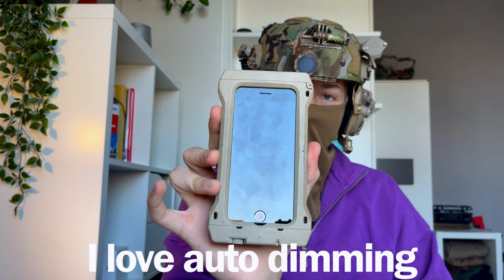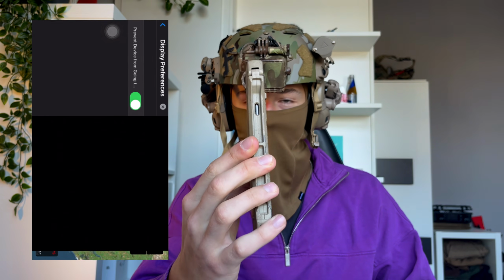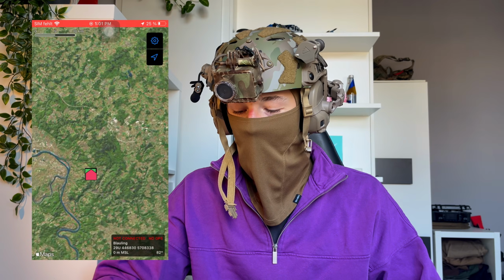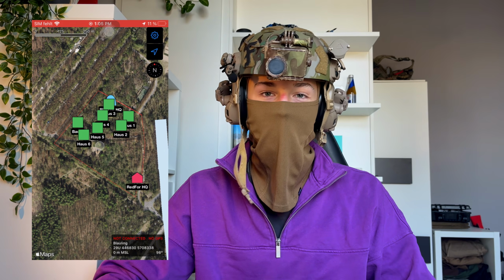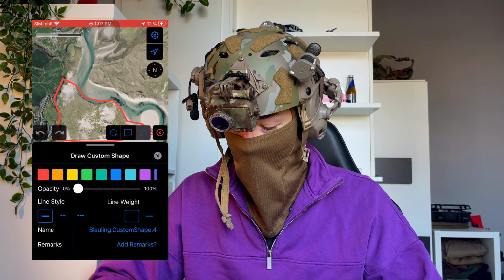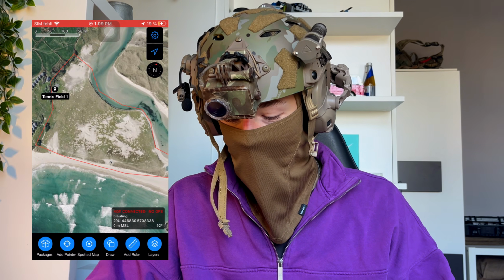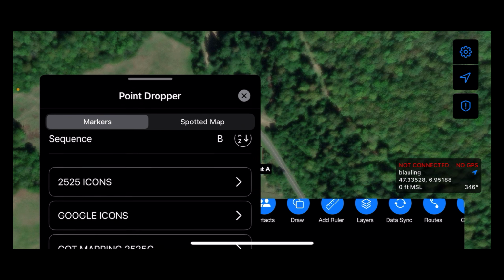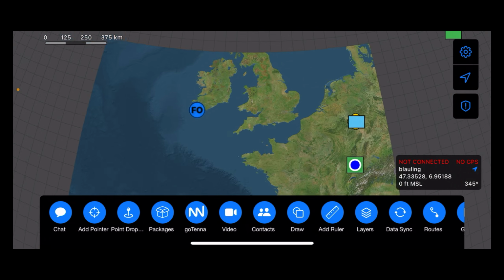ITak/ATak Basics for Airsoft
Timestamp:
00:00 Intro
01:03 My Phone Setup
01:20 Basic TAK Setup
04:18 How I use TAK
05:16 Worklfow before a Game
08:02 Creating a Field-Package
08:42 Adding Field Border
10:00 Adding a House/Point of Interest
11:16 Adding Special Target-Packages
12:23 Usecase of Special Target- Packages
13:40 Adding Map Markers
15:38 Closing
16:05 Outro